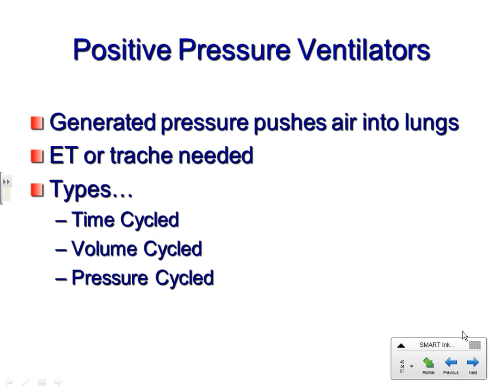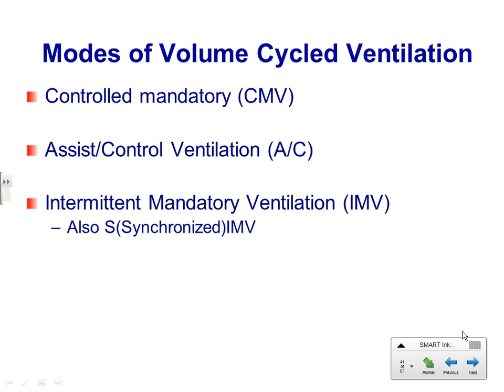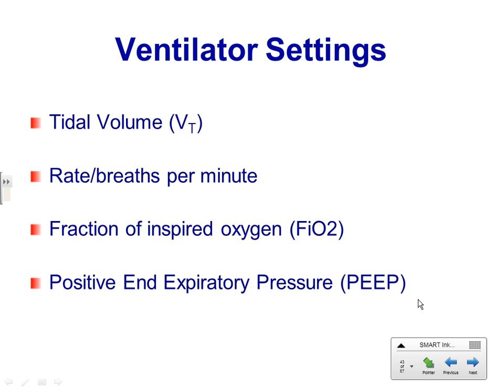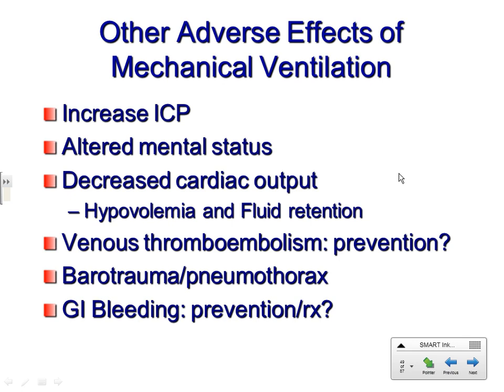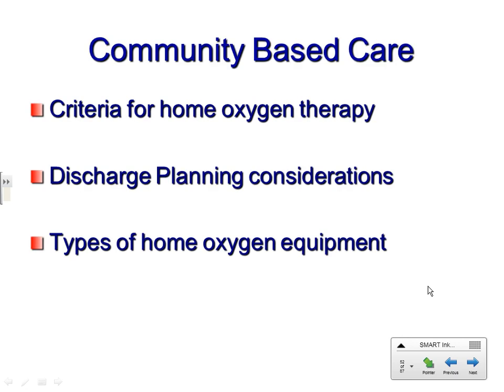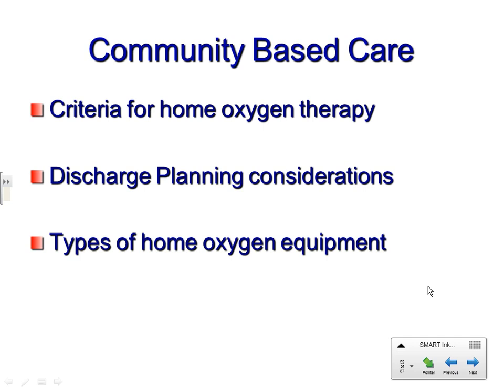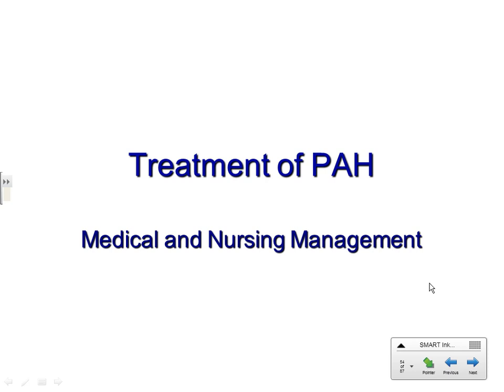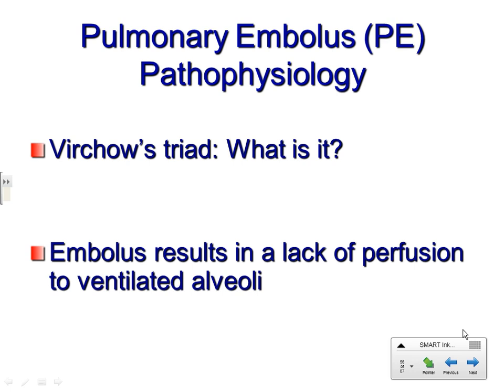Respiratory Part Two Spring 2013